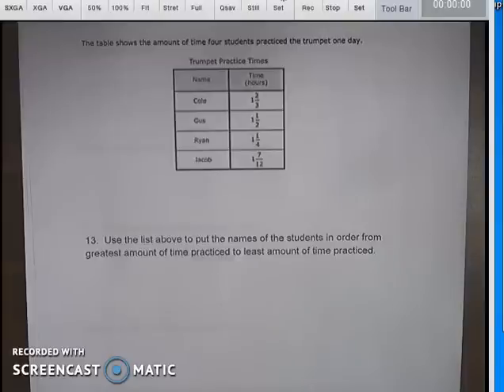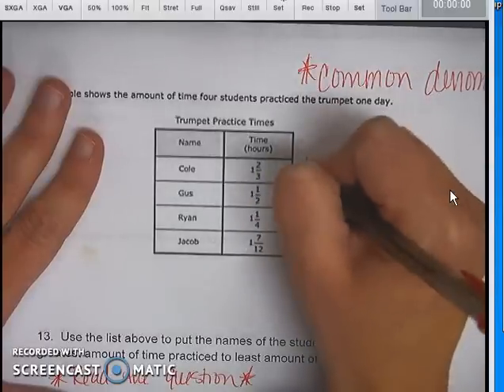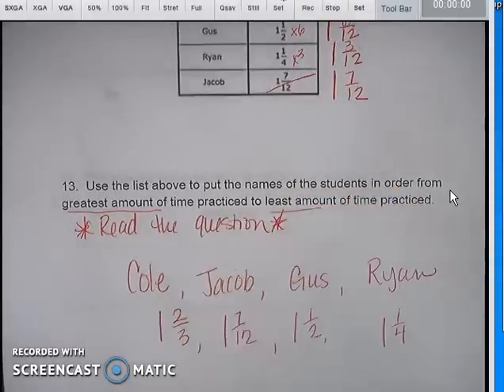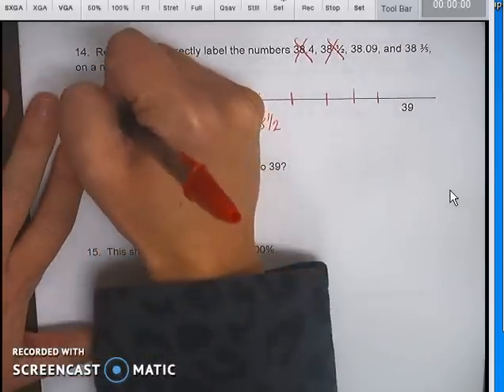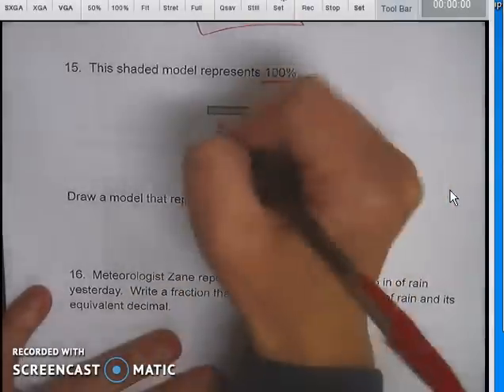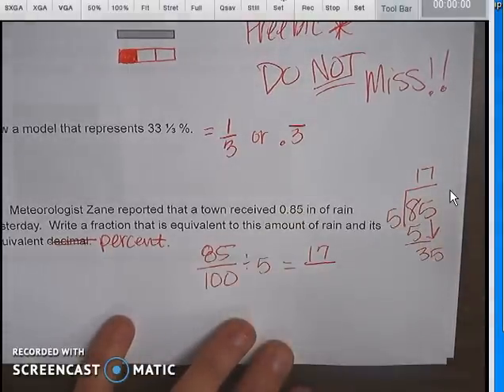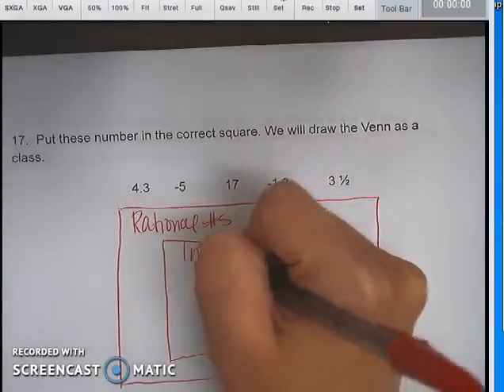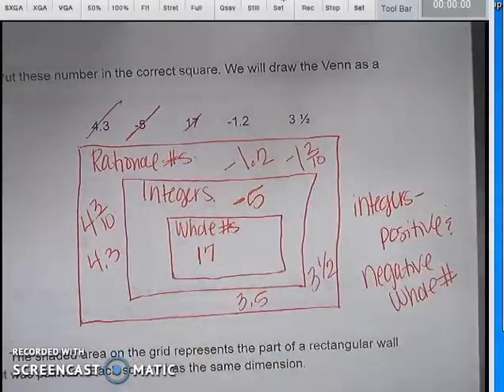Final 13 17